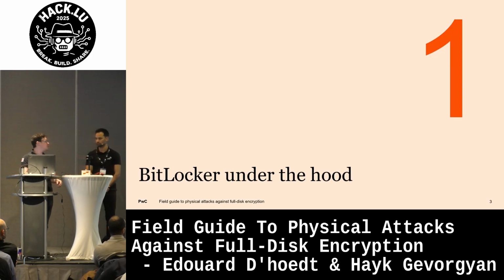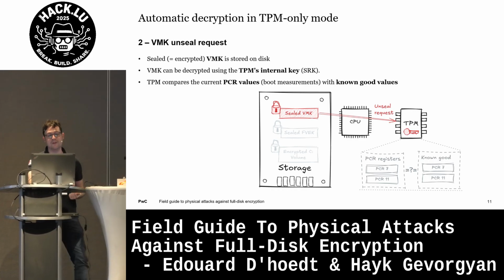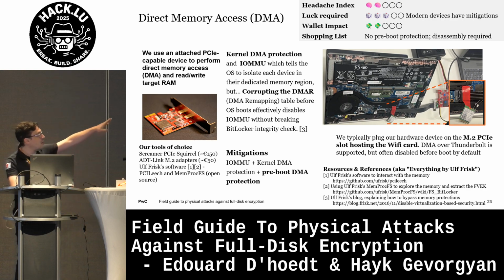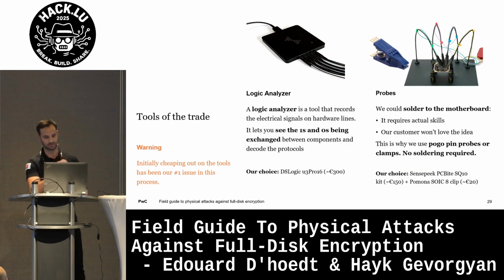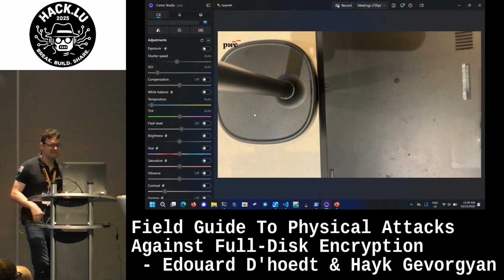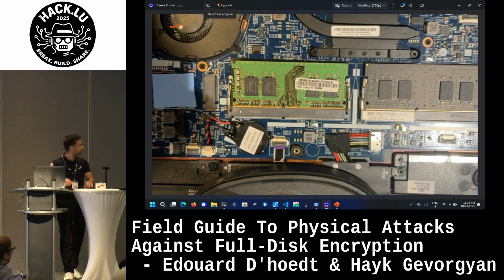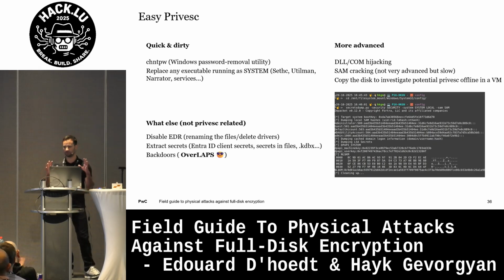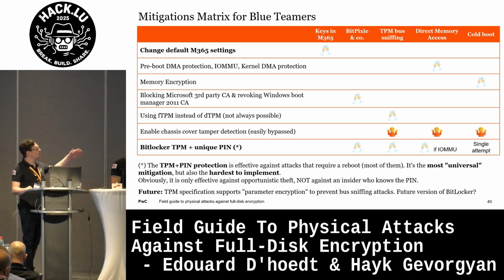Field Guide To Physical Attacks Against Full-disk Encryption - Edouard D'hoedt & Hayk Gevorgyan